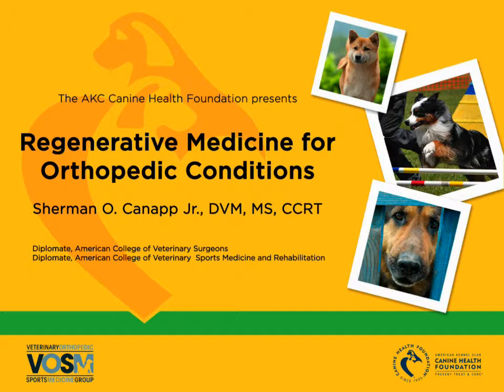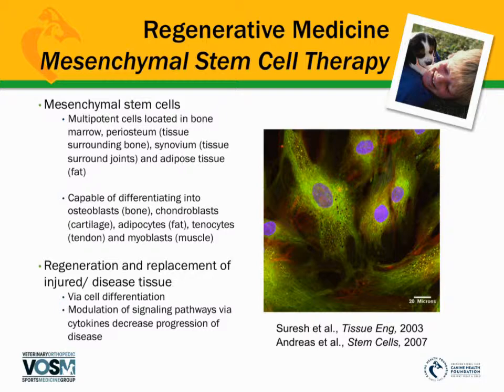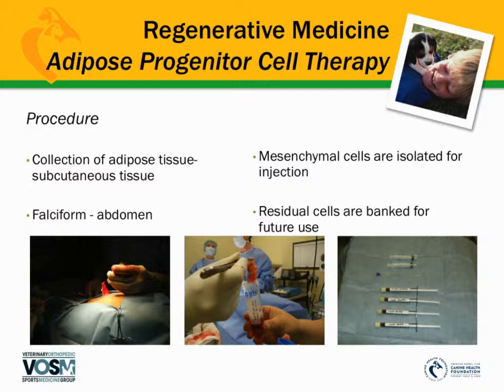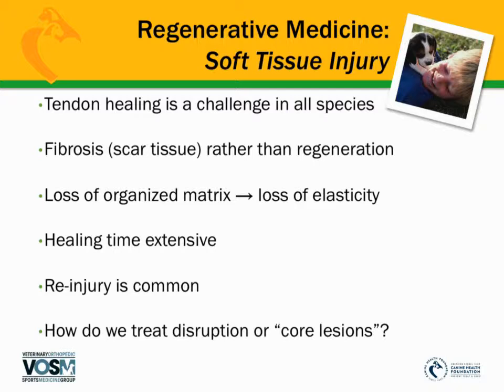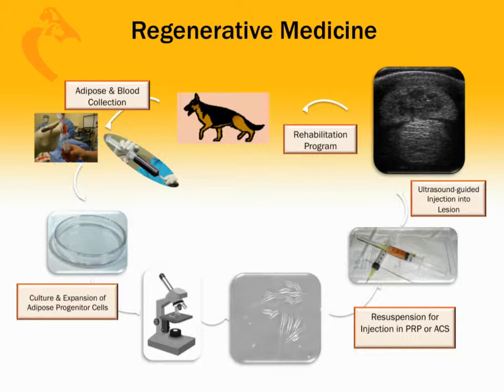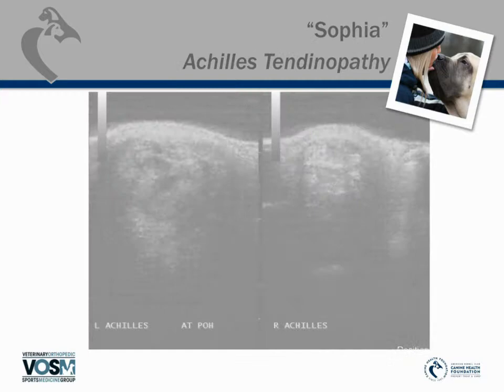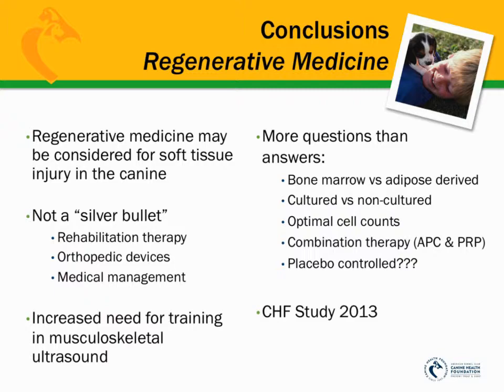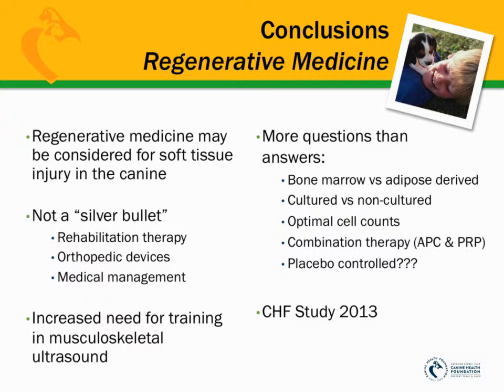Regenerative Medicine for Canine Orthopedic Concerns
This webinar is brought to by the AKC Canine Health Foundation (CHF) featuring internationally recognized veterinary orthopedic surgeon, Dr. Sherman Canapp. Dr. Canapp discusses the recent progress in the use of regenerative medicine to treat orthopedic injuries in dogs and also identifies areas where further research is needed. Designed for both lay and scientific audiences, Dr. Canapp explains the different types of therapy that fall under the category of regenerative medicine, while presenting the stories of three canine clients whose lives were drastically improved through this exciting and innovative treatment.